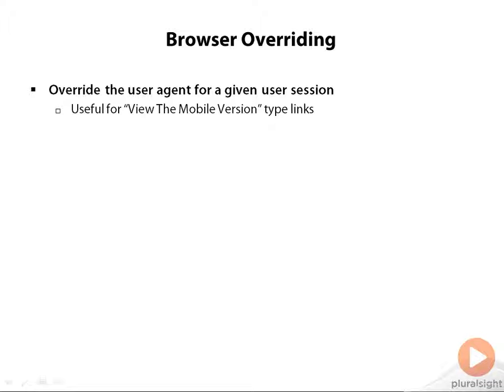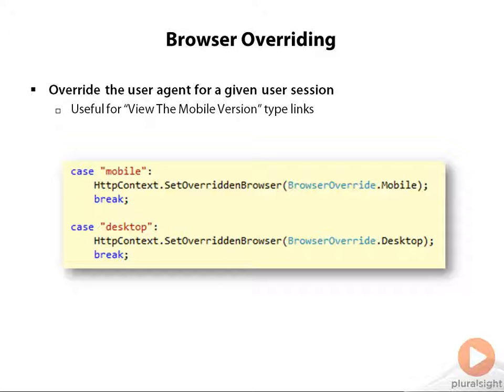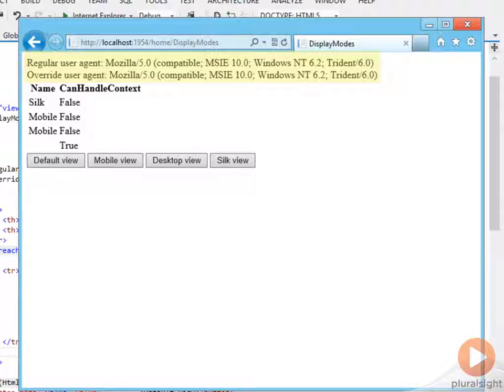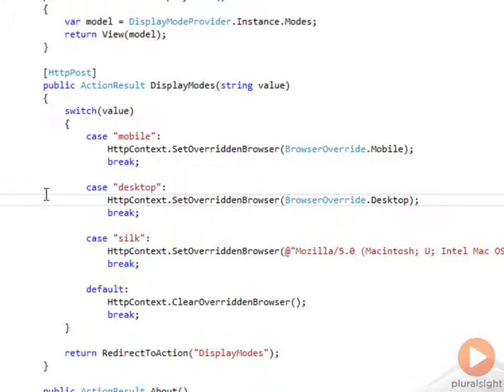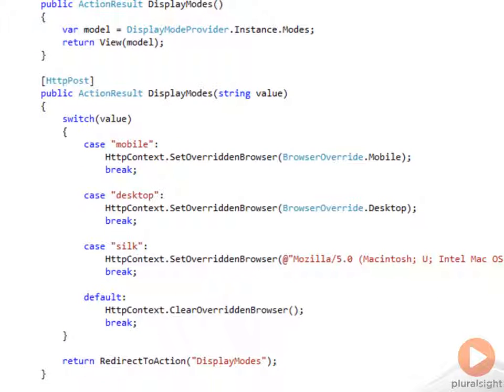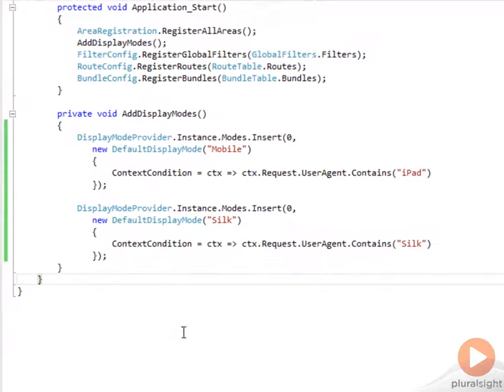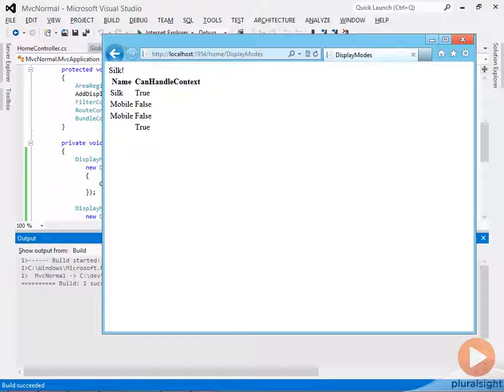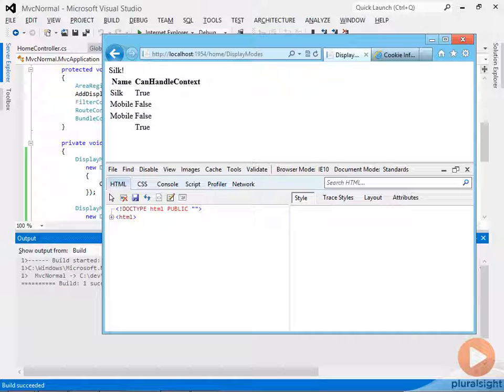6.5 Browser Overriding